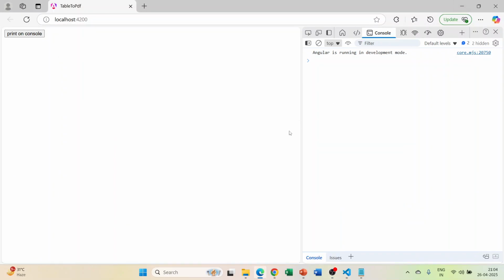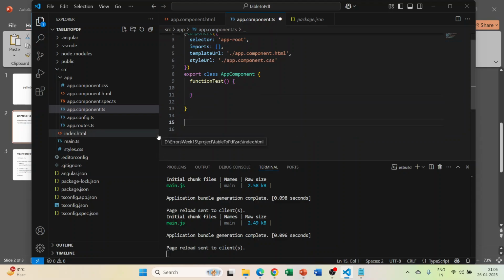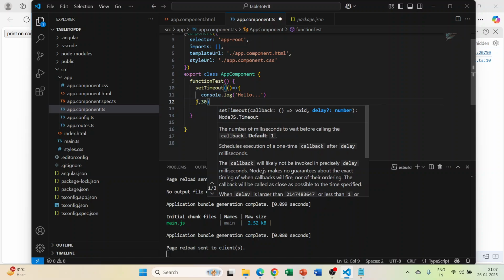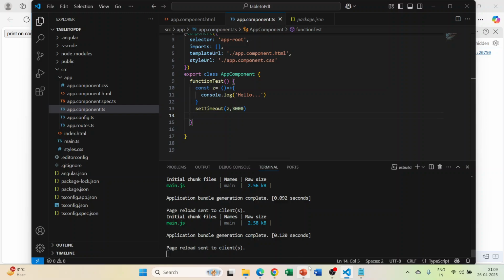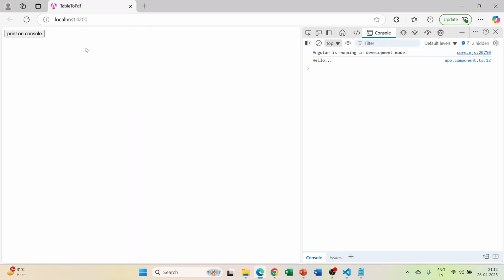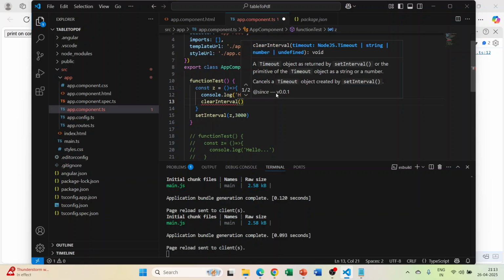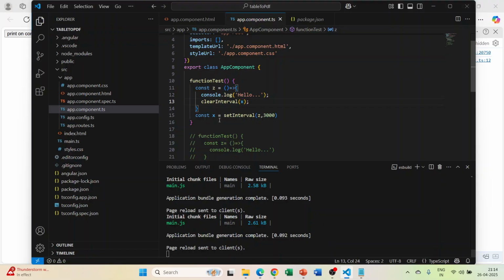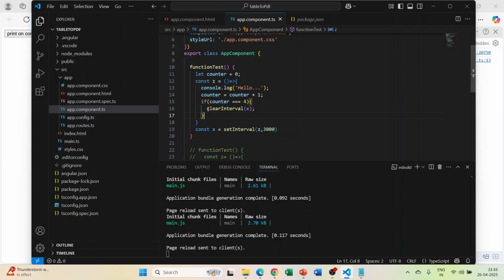JavaScript: setTimeout vs setInterval Explained Simply (2025 Guide)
Confused between setTimeout and setInterval in JavaScript? 🤔 In this easy-to-follow tutorial, we break down the key differences between these two timing functions, show practical examples, and explain when and why you should use each one.

🔍 In this video, you will learn:

What is setTimeout in JavaScript?

What is setInterval in JavaScript?

Main differences between setTimeout and setInterval

✅ Perfect for beginners learning JavaScript or anyone looking to strengthen their frontend coding skills!